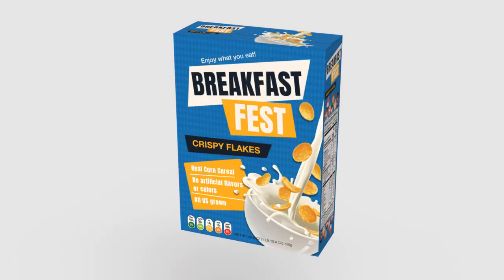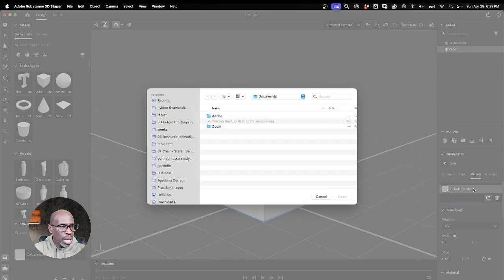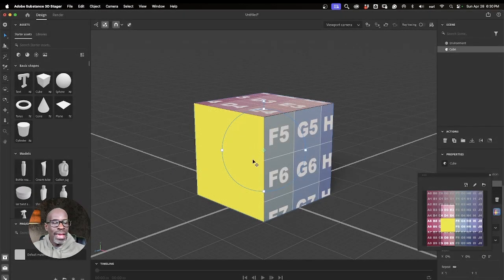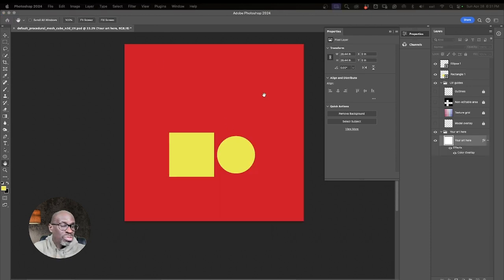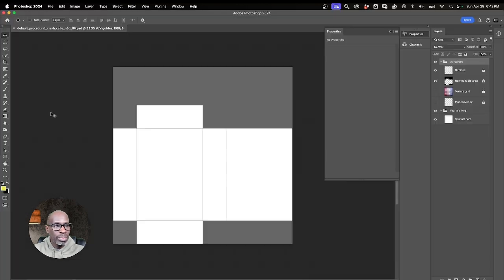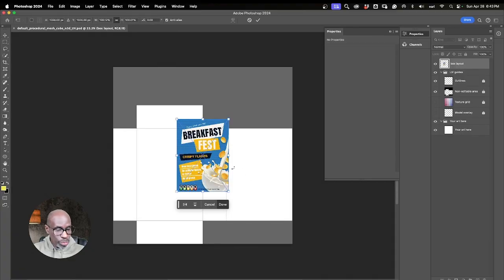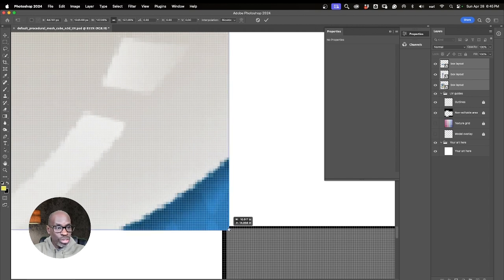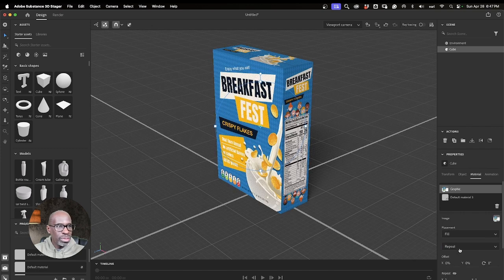UV Mapping in Adobe Substance 3D Stager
In this video we learn to create and apply uv maps in Adobe Substance 3D Stager. With a little help from Adobe Illustrator and Photoshop, we go from starter object to final rendering in no time.

Thanks.